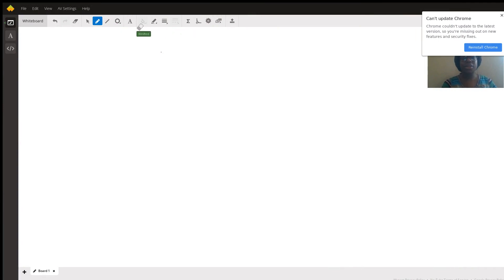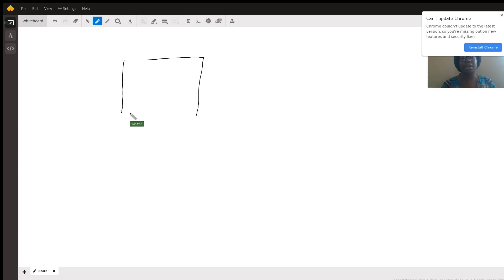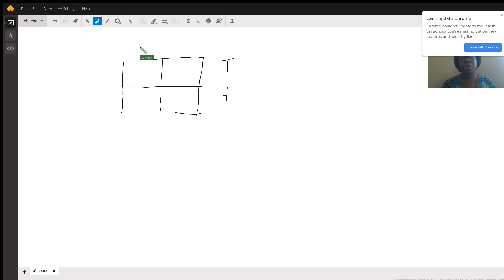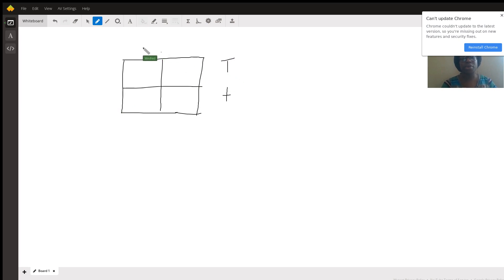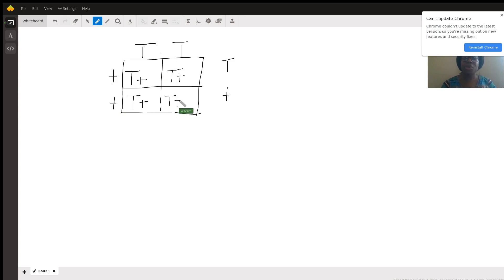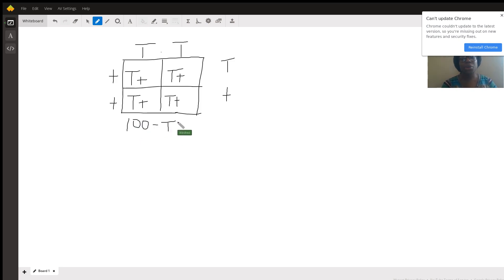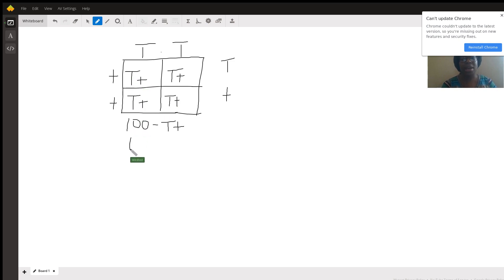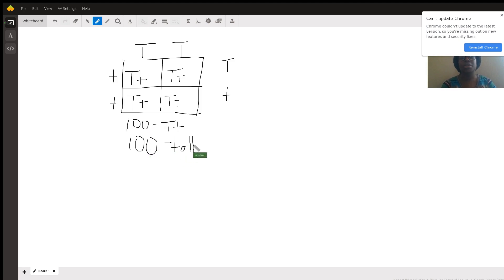What happens when you cross a homozygous tall pea plant with a homozygous dwarf pea plant?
Question: In peas, the allele for tall plants T is dominant over the allele for dwarf plants t.
In peas, the allele for tall plants T is dominant over the allele for dwarf plants t. A homozygous tall plant is bred with a homozygous dwarf plant. Complete the cross. What is the genotypic ratio, What is the phenotypic ratio?

Answered By:

Winifred D.
Expertise in science and English language learning

Written Explanation:

Hi, Anya! Check out the video for the answer to your question!